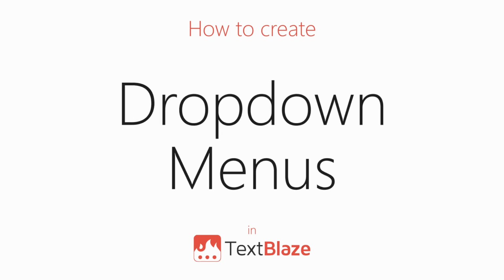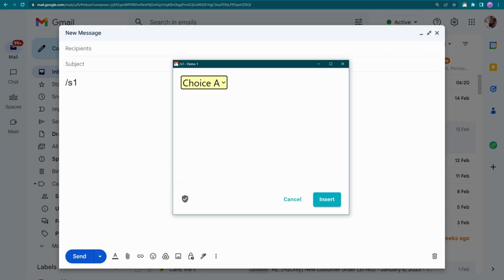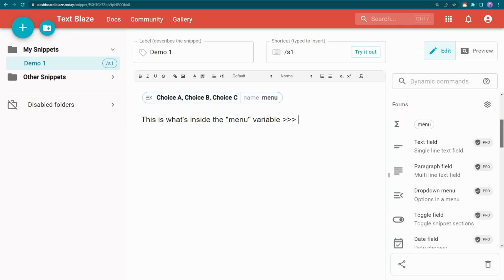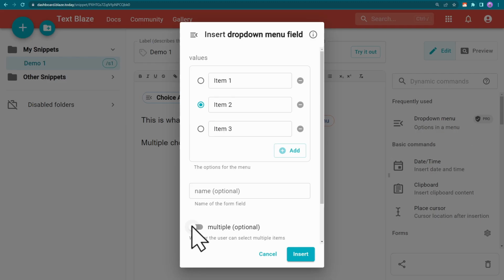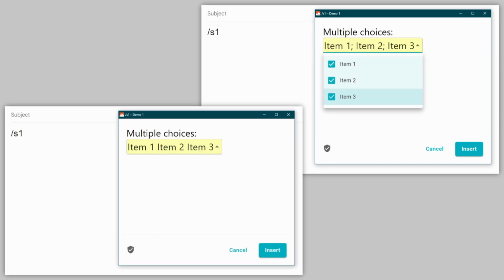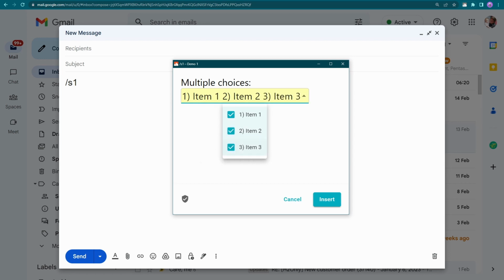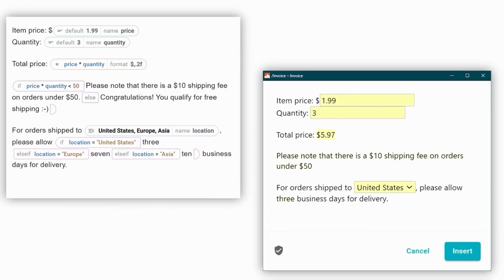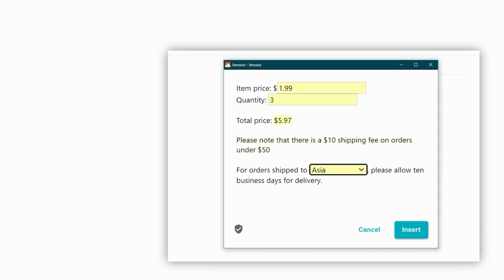Create drop-down menus in your snippets with the {formmenu} command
Video tutorial: Create drop-down menus in your snippets with the {formmenu} command.